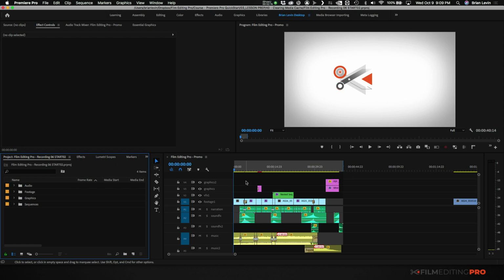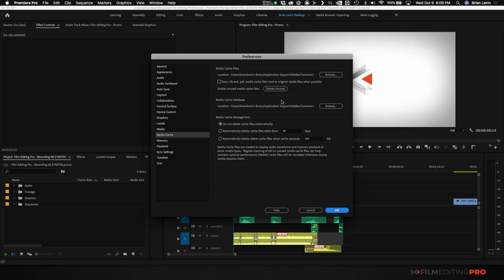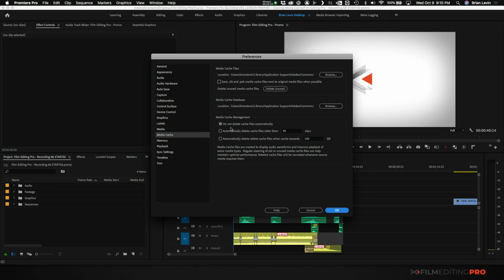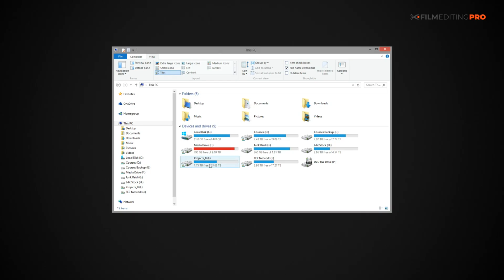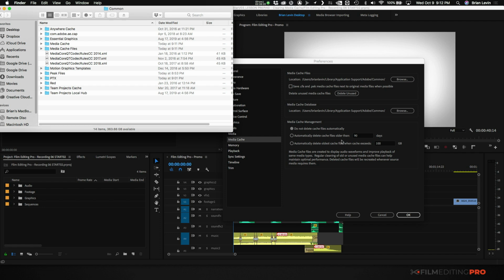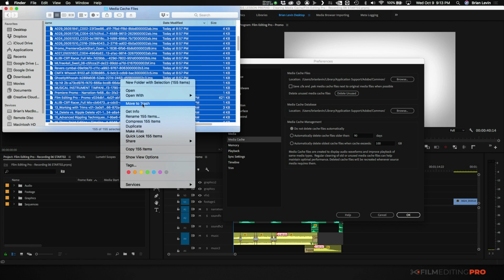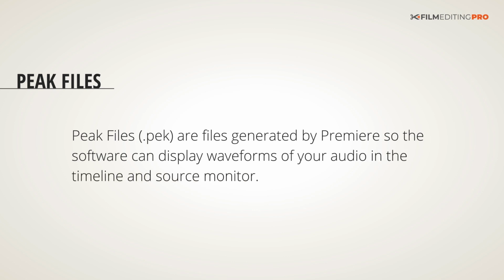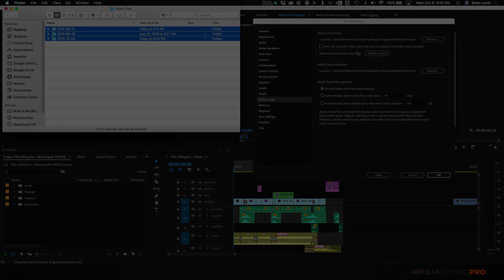Clearing Media Cache in Adobe Premier Pro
Clearing old or unused media cache files can help maintain optimal performance.

When importing video and audio into Premiere Pro, it processes versions of these files that it can readily access for faster performance. These are referred to as media cache files. These are stored in the Media Cache Files folder. In addition, there is a folder containing a database, which retains links to each of the media cache files. These are referred to as media cache database files. They are located in the Media Cache folder.

The Media Cache is where Premiere Pro stores accelerator files, including peak files (.pek) and conformed audio (.cfa) files.

Clearing old or unused media cache files can help maintain optimal performance. Deleted cache files are recreated whenever source media requires them. Clearing the media cache regularly is a best practice for optimum Premiere Pro performance or troubleshooting.

You can clear the media cache while launching the app, from within the app, or you can manually delete the files.